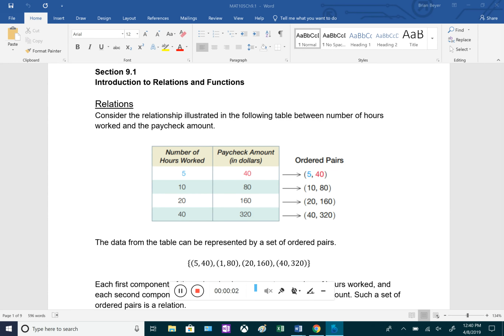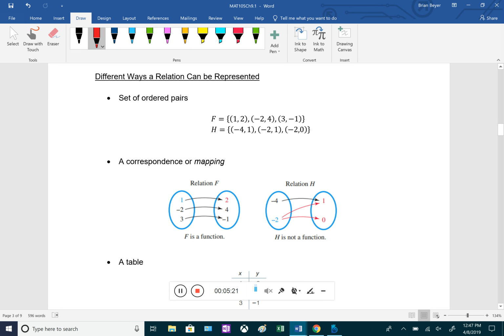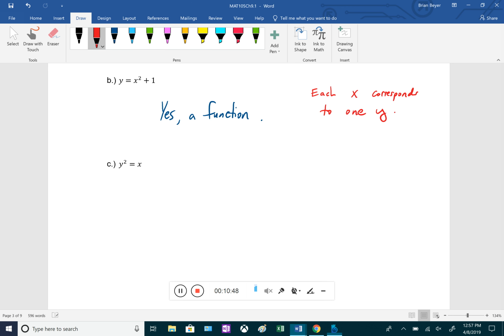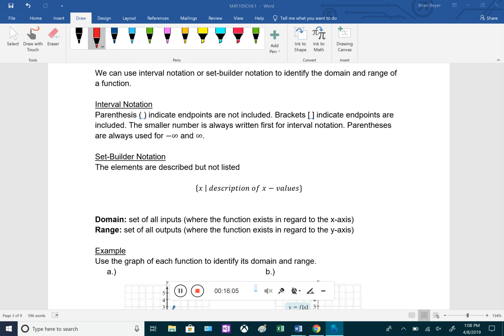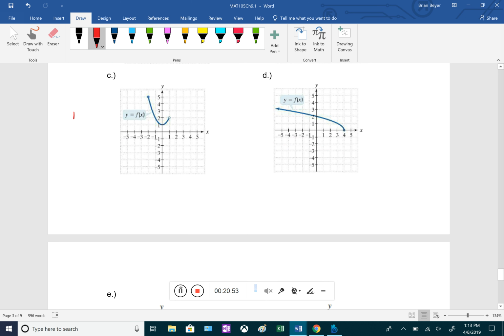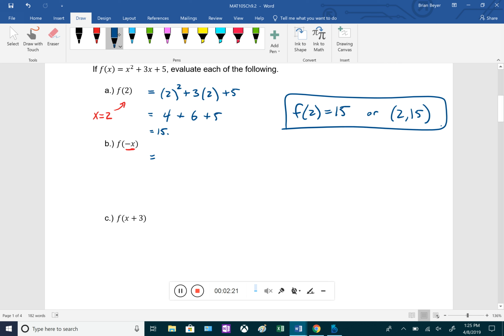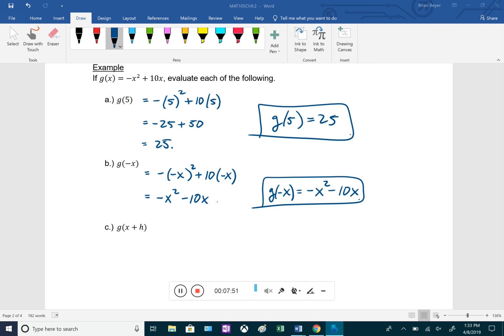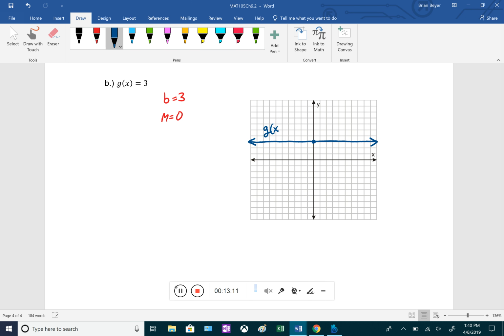Chapter 7.6 - Functions